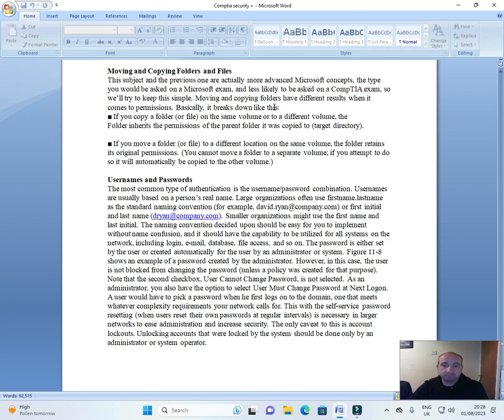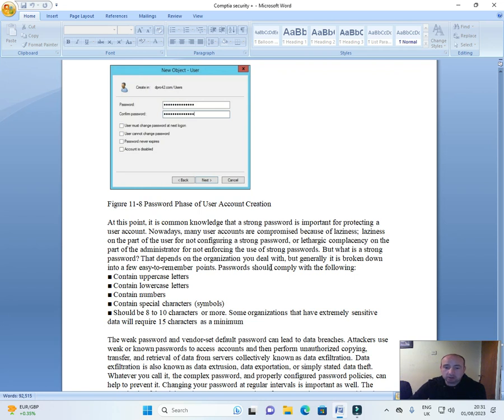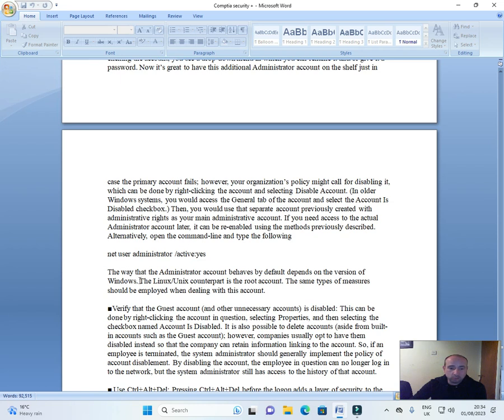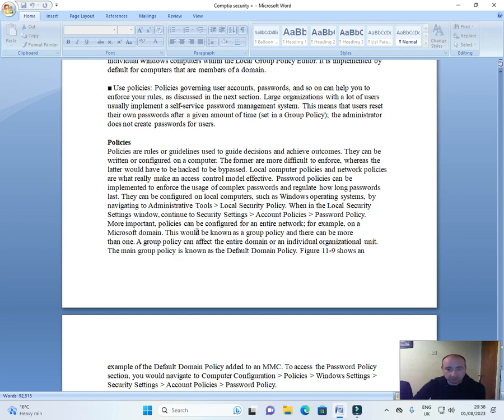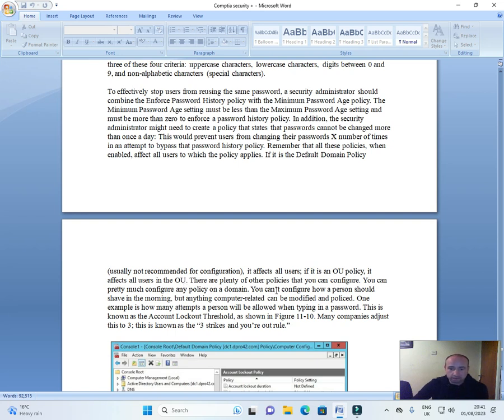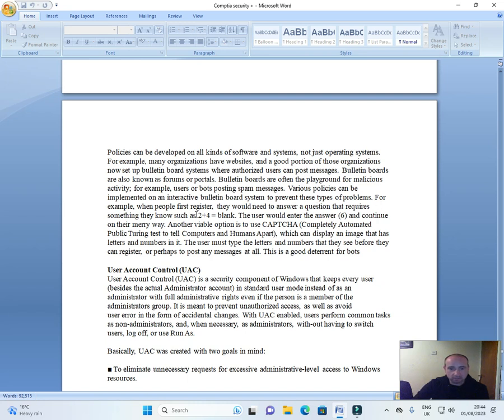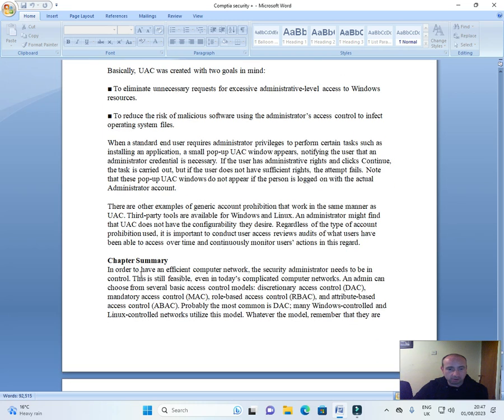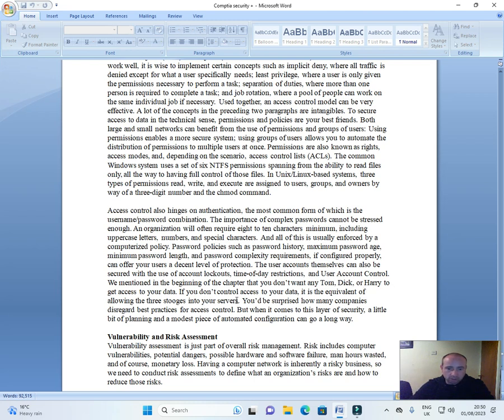Comptia security + part 44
Moving and Copying Folders and Files
Usernames and Passwords
Policies
Enforce password history
Maximum and minimum password age
Minimum password length
Password must meet complexity requirements
User Account Control (UAC)
Chapter Summary